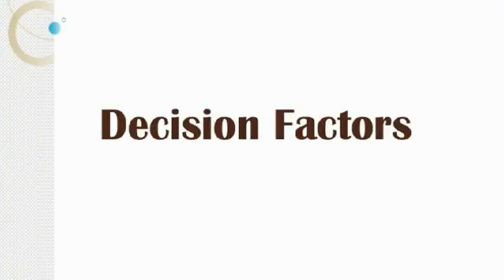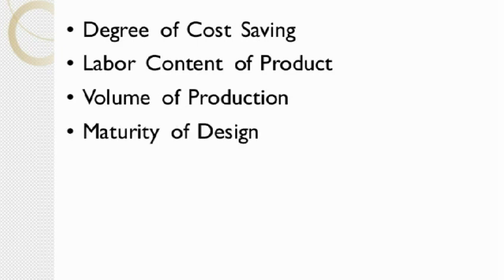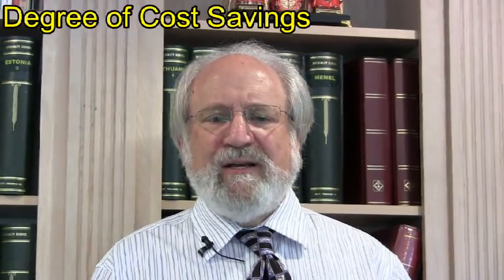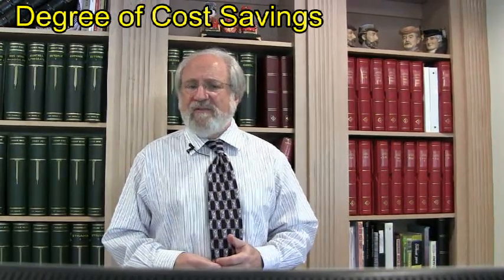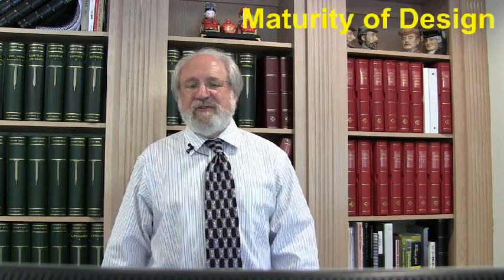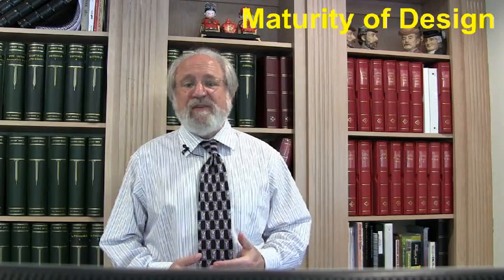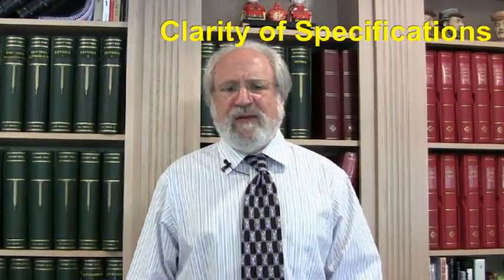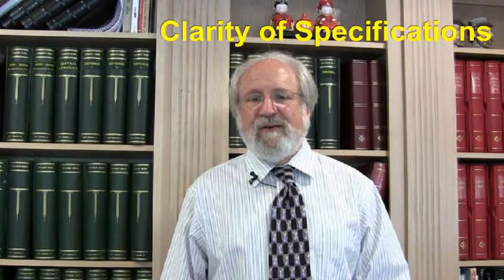Sinotech Reveals Secrets of China Sourcing - Chapt 2: Is Your Project Ready For China?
Not all projects are suitable for manufacturing in China.  Some projects should stay domestic.  This video tells you how to tell the difference.